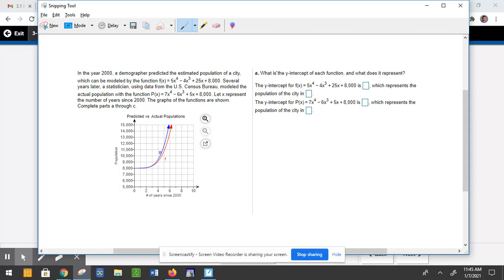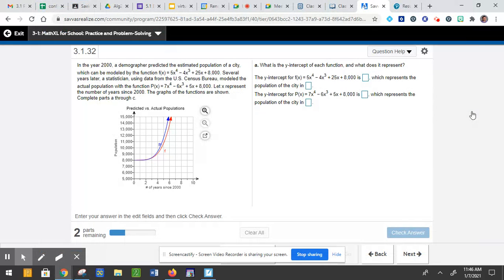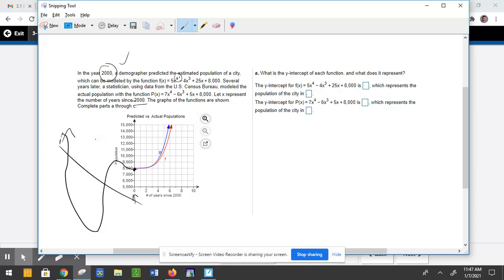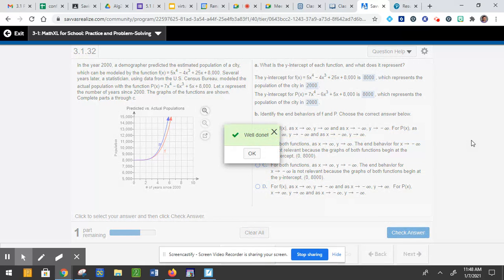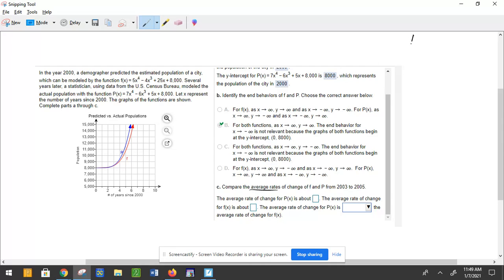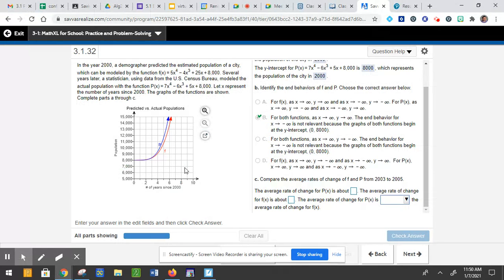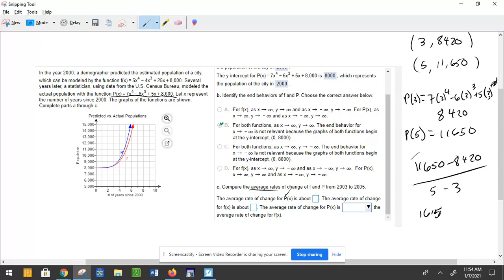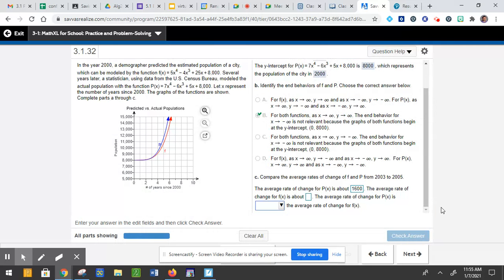Untitled: Jan 7, 2021 11:55 AM